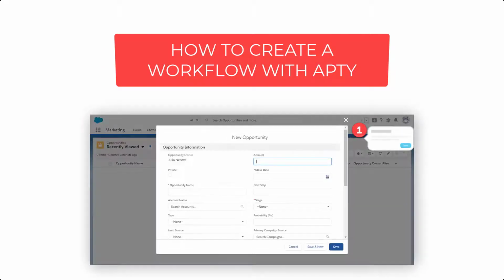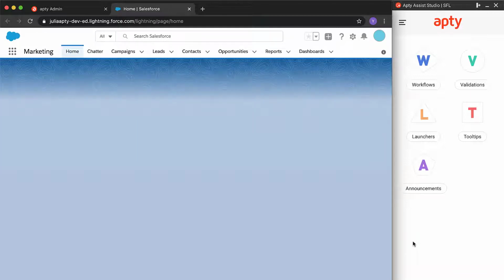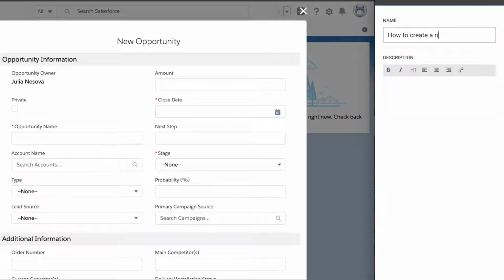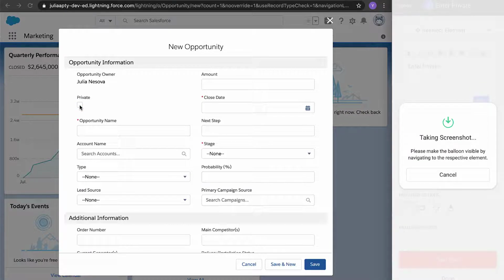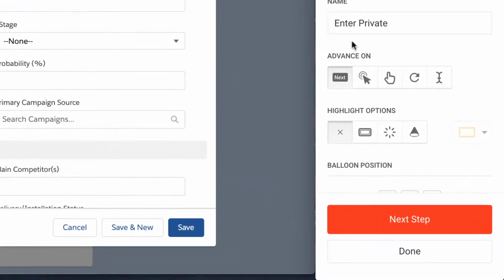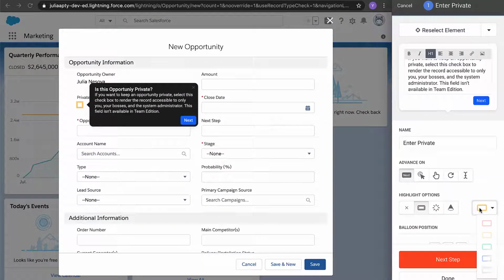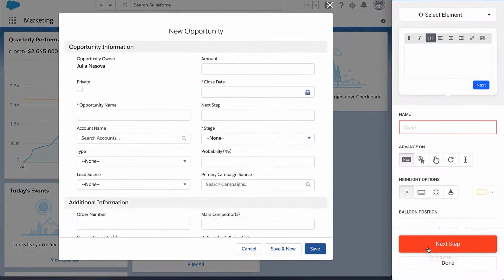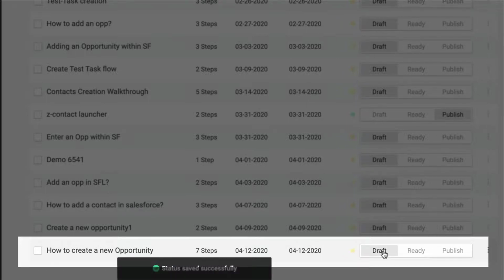How to create effective and engaging workflows with Apty?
Apty helps you to create effective and engaging workflows that provide step-by-step guidance to the web app users and it can be applied to any web-based application. Apty gives you plenty of options while creating workflows like customizable ‘Advance On’ options, 12 ‘Balloon positioning’ options, and many more. These options allow you to create personalized workflows. Users can blindly follow the workflows to complete tasks rather than feeling helpless and not knowing how to proceed. Once the workflows are created you have the option to export them as PDFs or any other format too.

Apty is the world's fastest-growing Digital Adoption Platform that helps enterprises improve employee productivity, lower training costs, and increase software ROI. SaaS companies leverage Apty to improve product/feature adoption and drive more revenue. IT operation managers, Application Owners, VP HR/Sales, and leading CIOs trust Apty to get most out of their employees using any web-based applications in their day-to-day job.